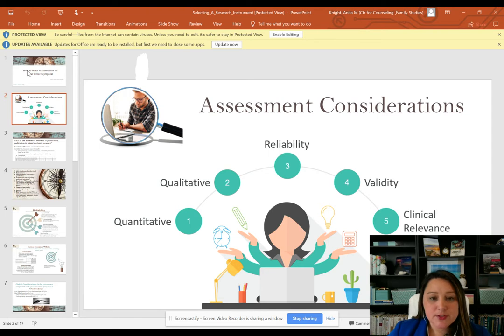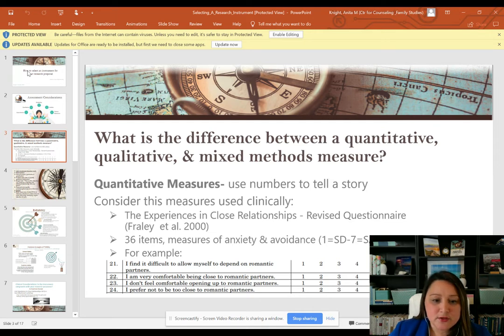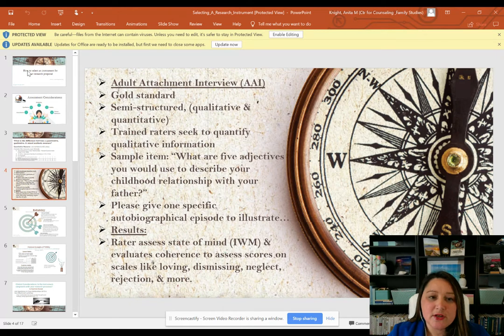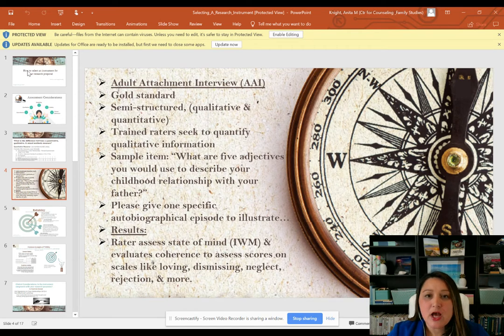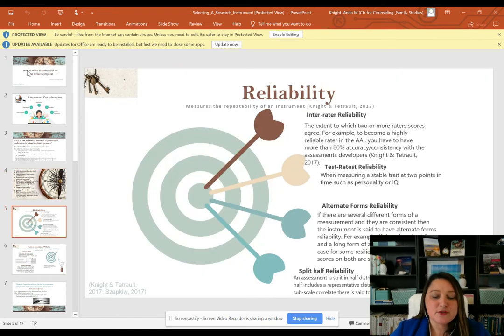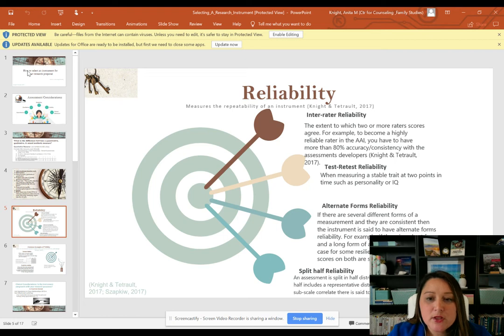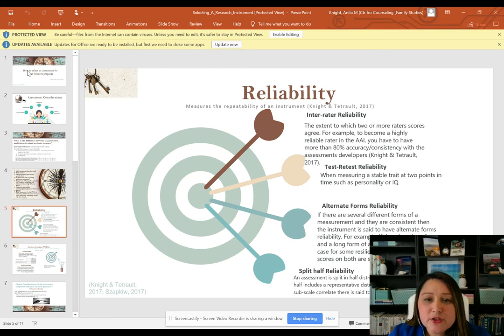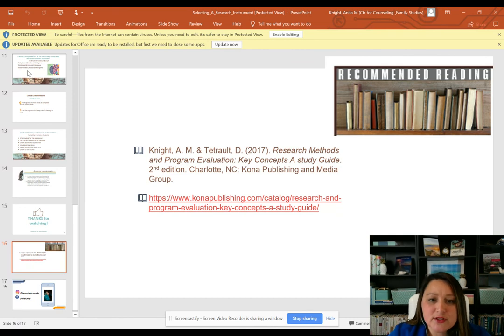Research Planning: Selecting a Reliable Instrument Untitled: May 1, 2020 10:27 PM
Research planning includes selecting the right instrument. This video discusses instruments with quantitative virtues, both quantitative and qualitative virtues, and the importance of reliability. Four types of reliability are explained. Attachment related examples are discussed & further resources provided.